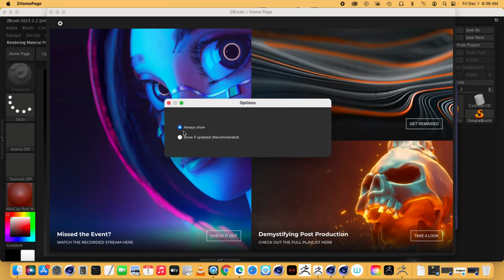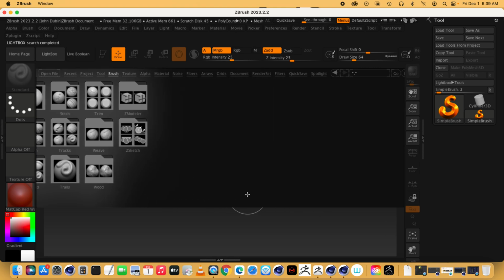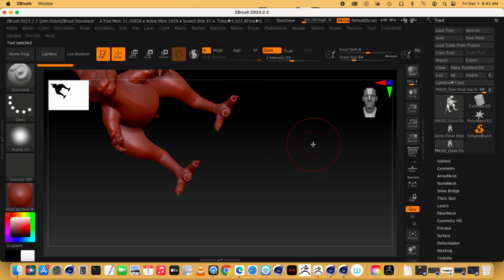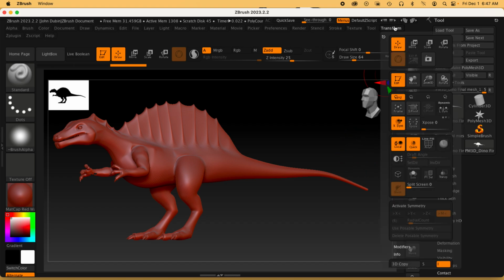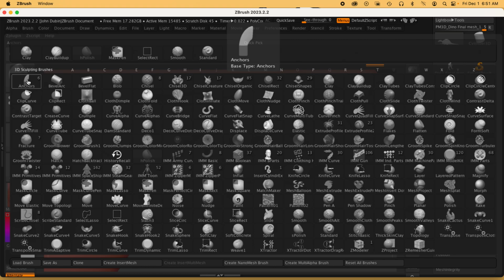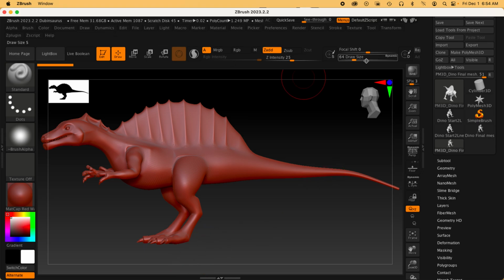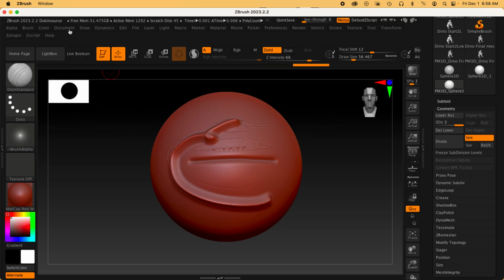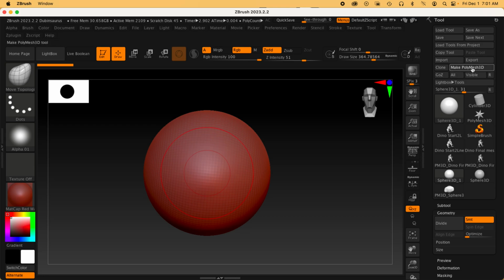Dino Zbrush driving lesson part 1